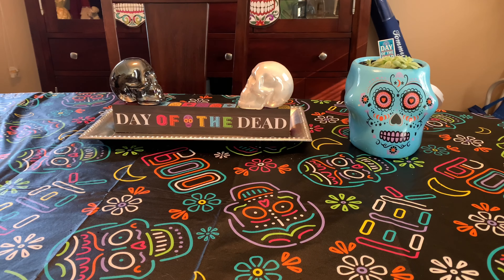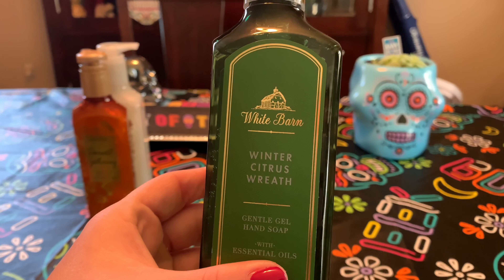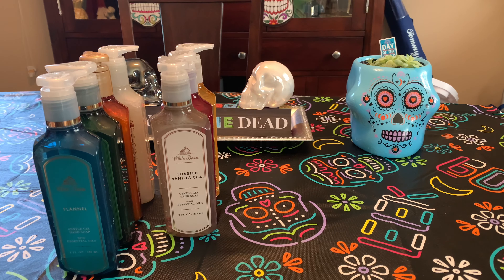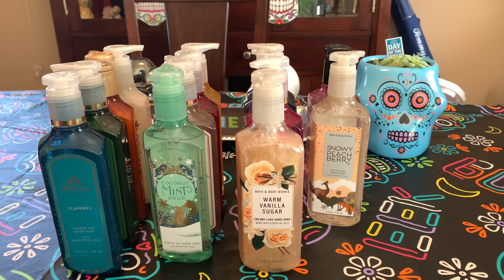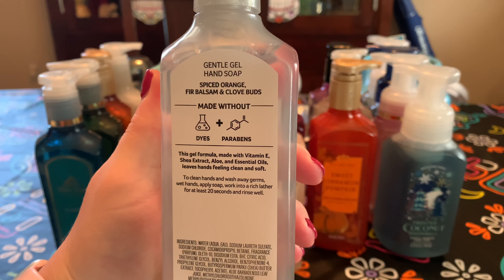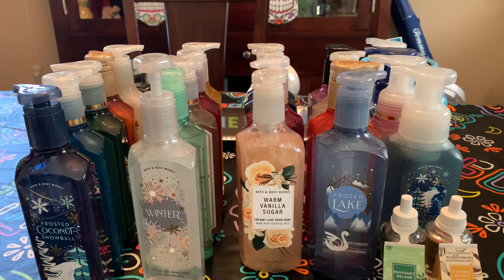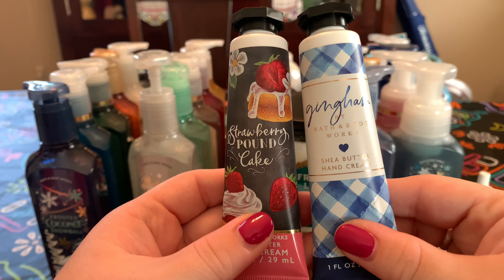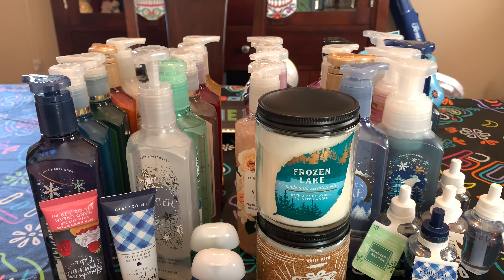Bath and Body Works $3.95 Soap Sale Haul + Lots Of Extra Goodies!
Huge haul with soaps, wallflowers, pocket bacs, creams and candles!